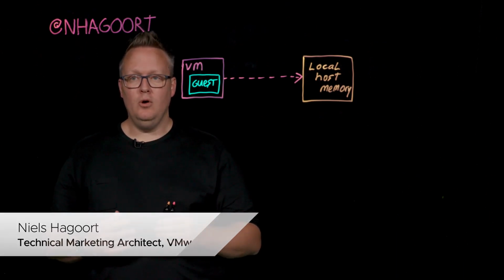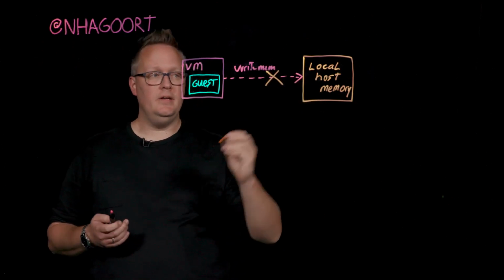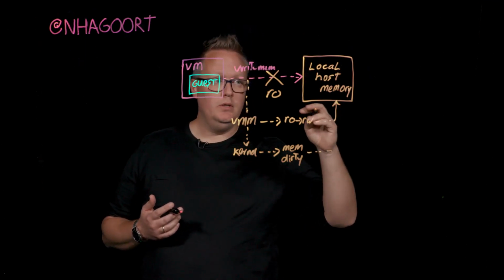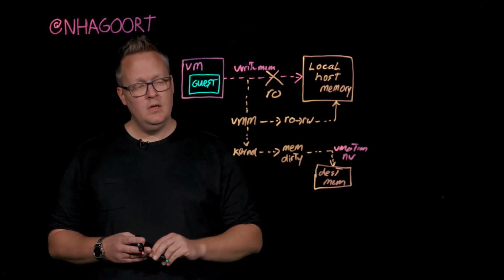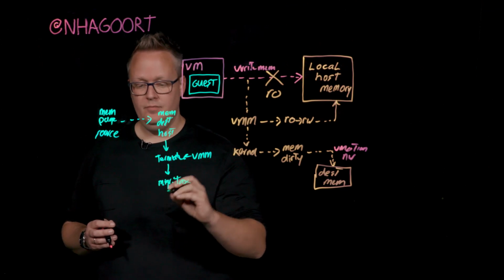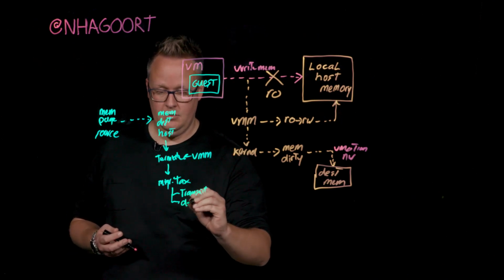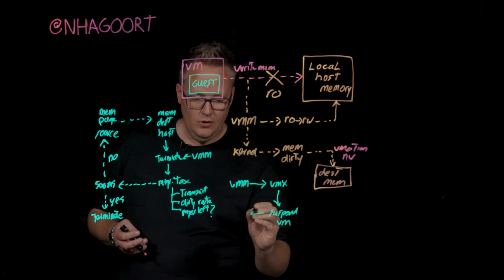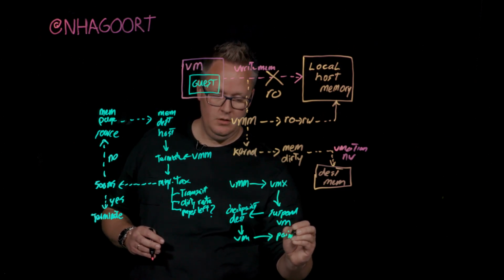Part 2: vMotion Memory Copy - Under the Hood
In a previous video, we explained the vMotion process. This video will give detailed information on how vMotion keeps track of memory pages, and how memory is copied from the source to the destination ESXi host.